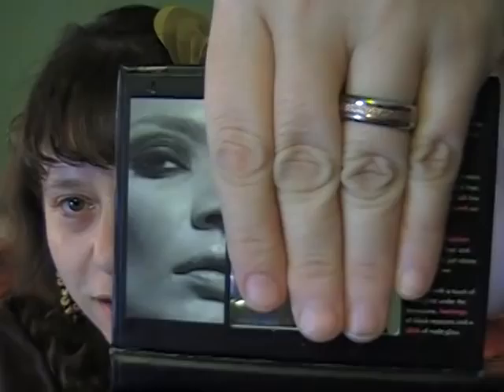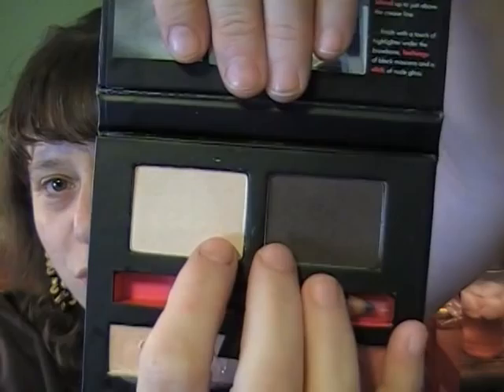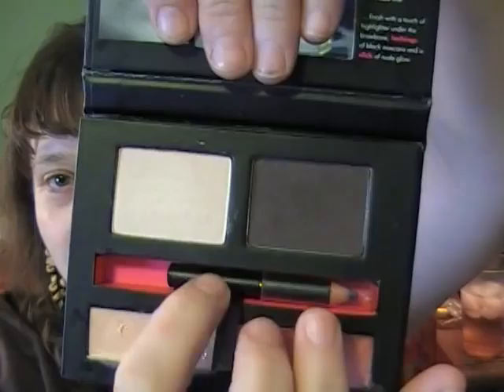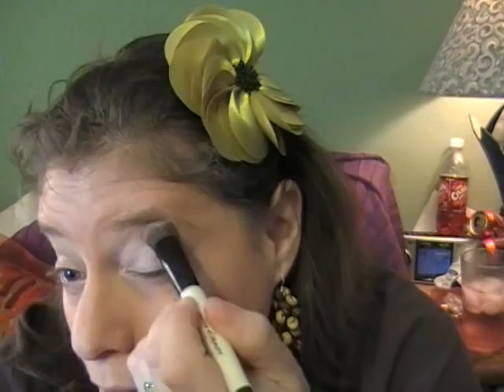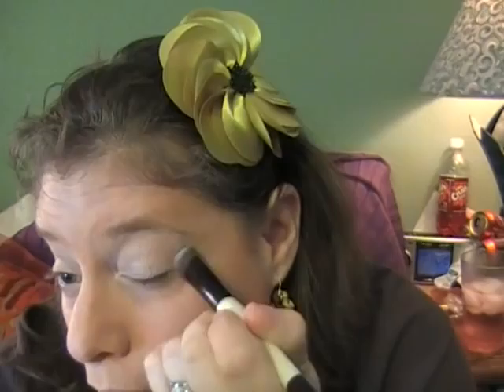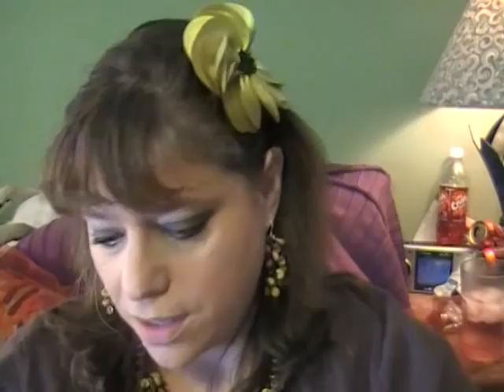Smoky Eye Tutorial Featuring the Jemma Kidd Fashion Palette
Hey Freaky People!  I love this little Jemma Kidd Fashion Palette smoky eye kit I picked up at Target and wanted to show everyone what a great smokey eye it gives.  This is only my second makeup tutorial, so be patient please!